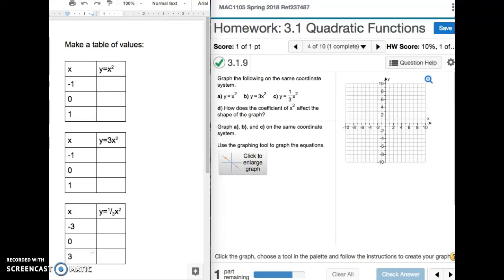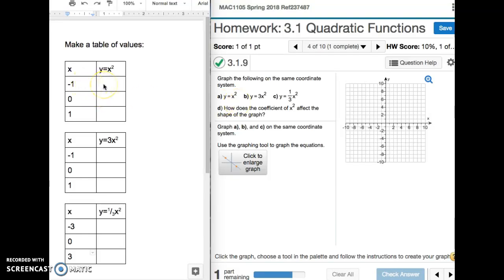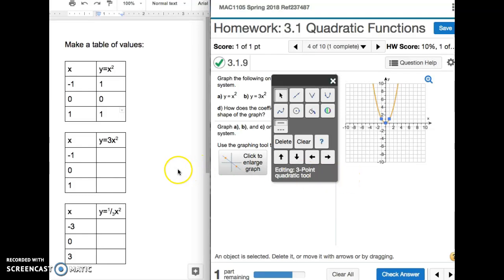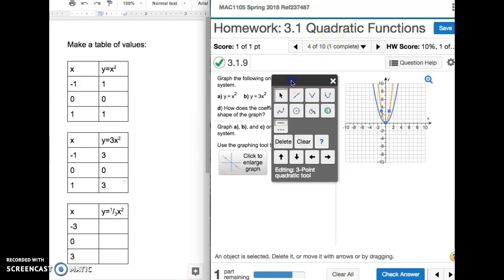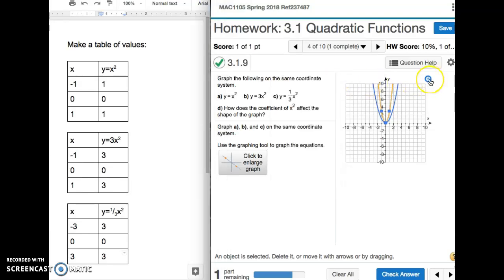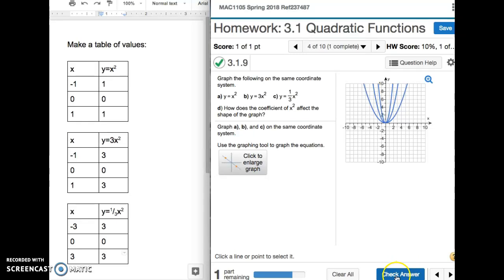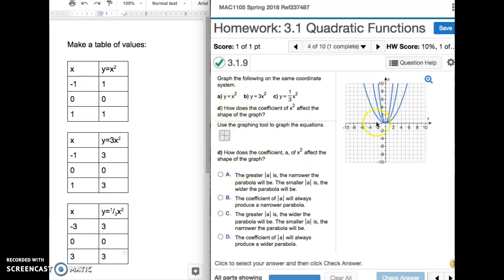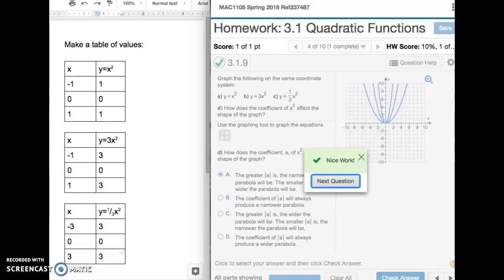MAC1105 3.1.9 (3.1 problem 4) Graphing Quadratic Functions